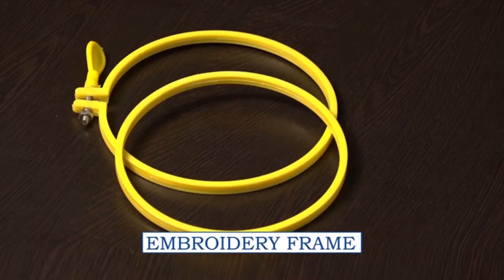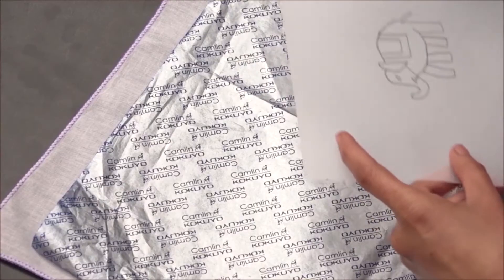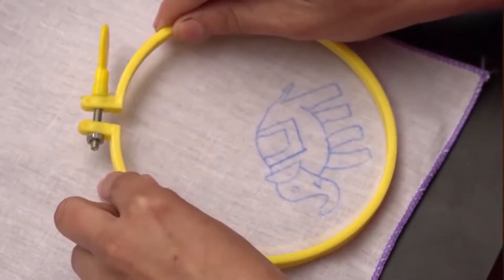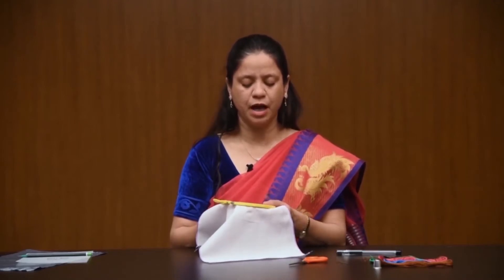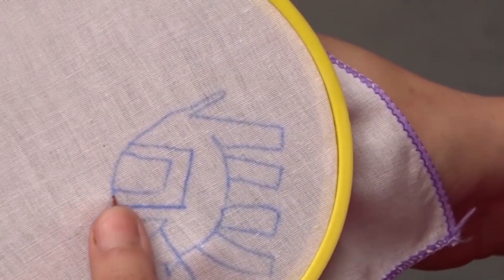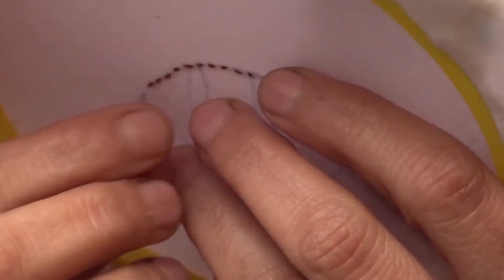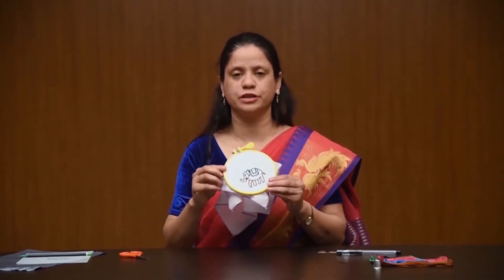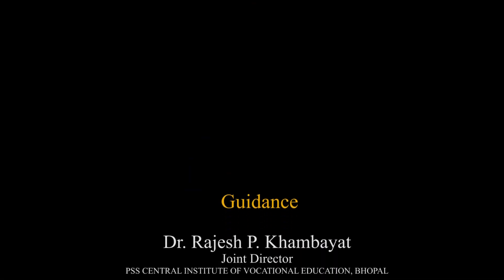U2S2 Split Stitch